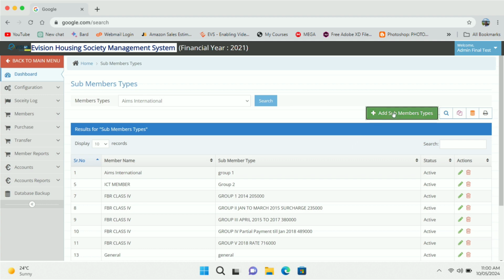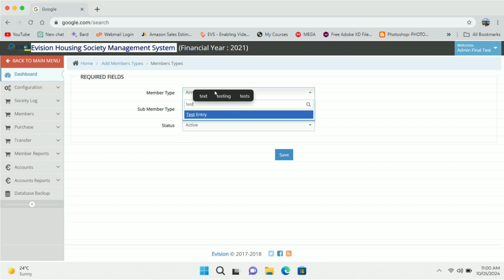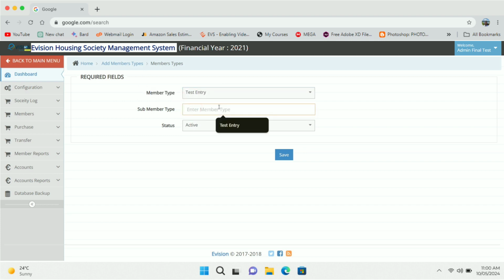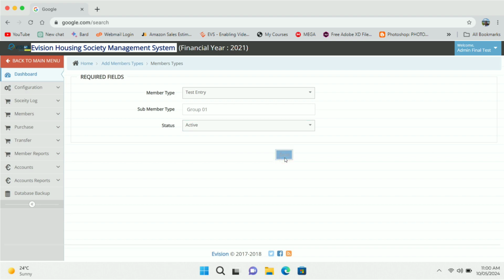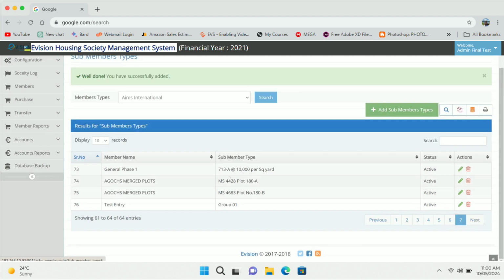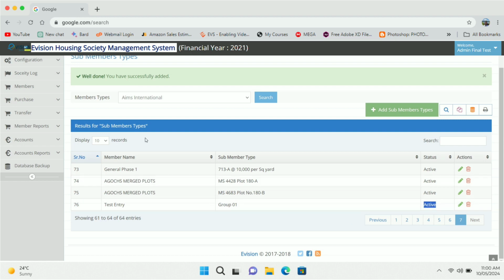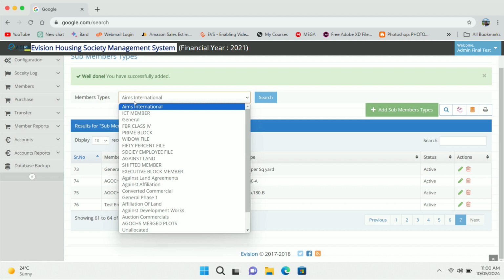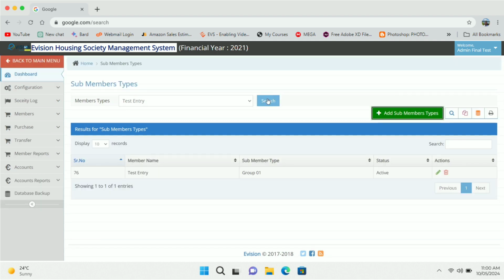07 - Sub Members Types Tutorial | Evision Housing Society Management System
Description:
Join us in today's tutorial as we delve into the intricate realm of Sub Members Types. Our journey begins in the configuration section, where we'll navigate to Sub Members Types. Upon entering the interface, we'll find ourselves in the Sub Member Type manage screen, showcasing all configured sub member types in a structured table layout.

Sub member types play a crucial role in further categorizing individuals within larger groups, facilitating better control and enhancing the smoothness and effectiveness of society management processes. Adding a new sub member type is a simple endeavor - just click on the 'Add Sub Member Type' button to initiate the process. The subsequent form will prompt us to input essential details such as member type, sub member type, and status (active or inactive).

Once the form is submitted, the newly added sub member type seamlessly integrates into the manage screen's table, featuring vital information including serial number, member type, sub member type, status, and options for action. If the need arises, we can effortlessly edit or delete sub member types using the intuitive buttons provided in the Action column.

Moreover, by setting the status to inactive, sub member types can be retained in the system for future reference without appearing elsewhere, ensuring efficient management and organization. For enhanced categorization, a dropdown menu above the table allows us to view sub member types categorized by member type, simplifying navigation and accessibility.